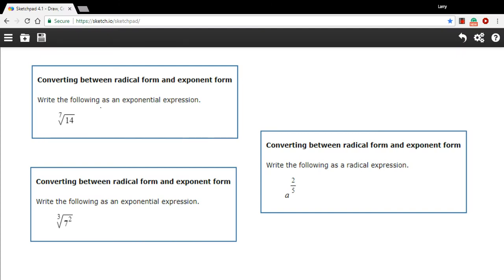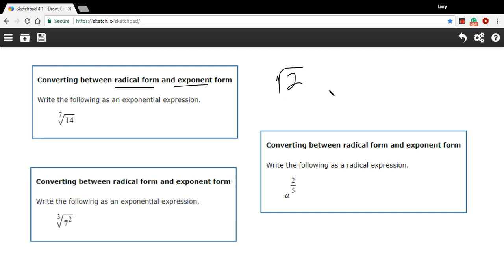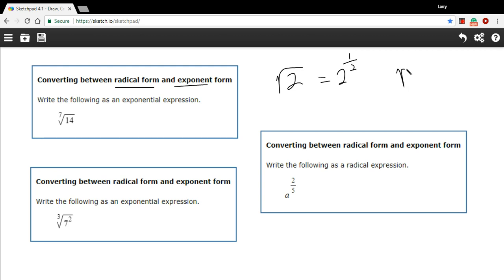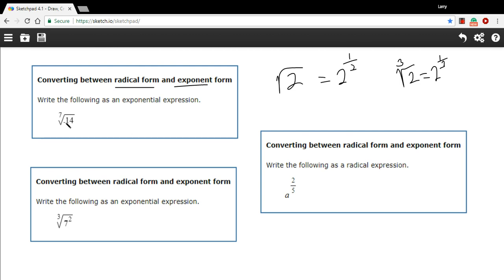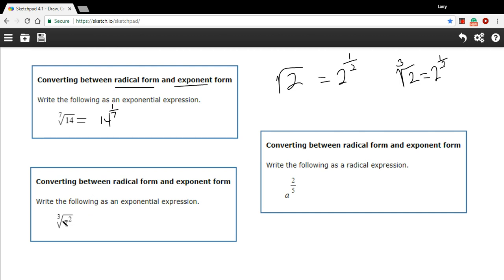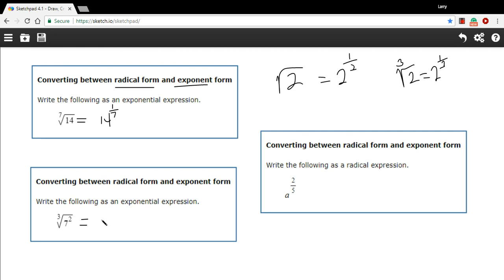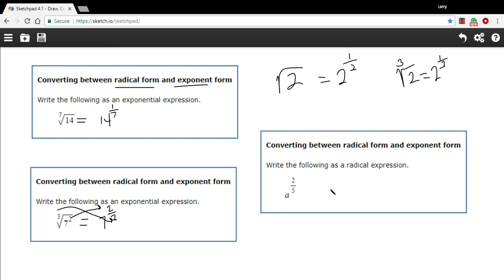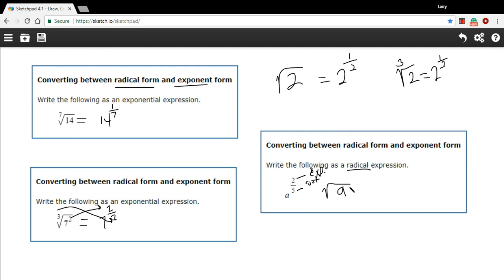Converting between radical form and exponent form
How to convert between radical for and exponent form